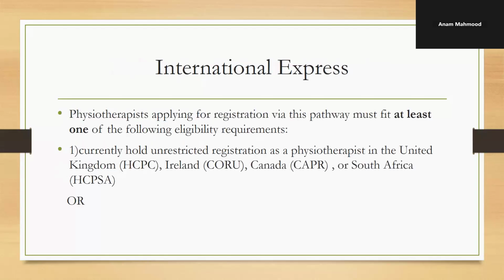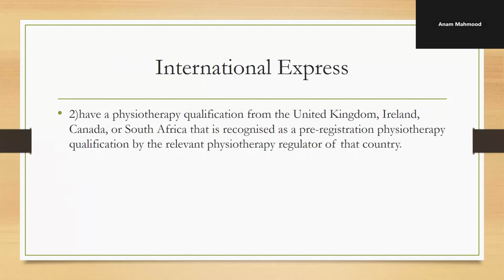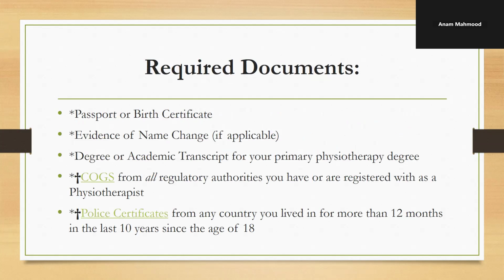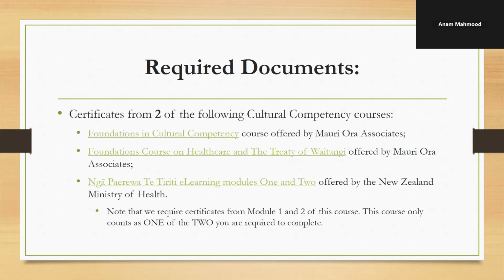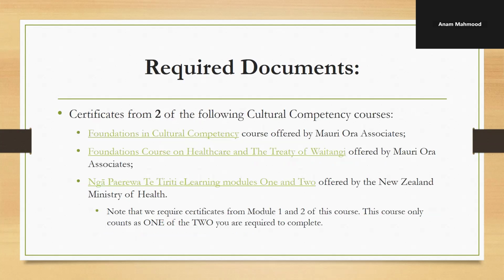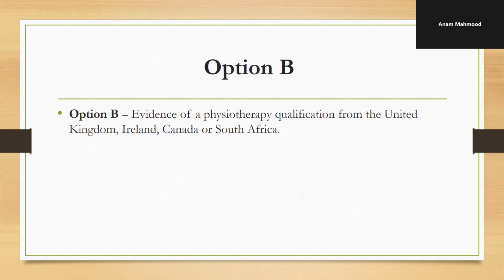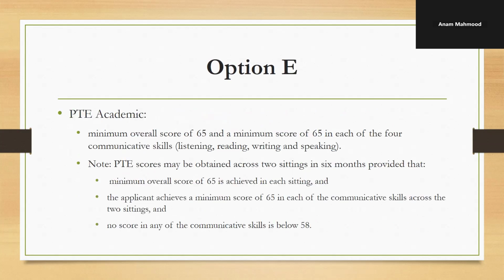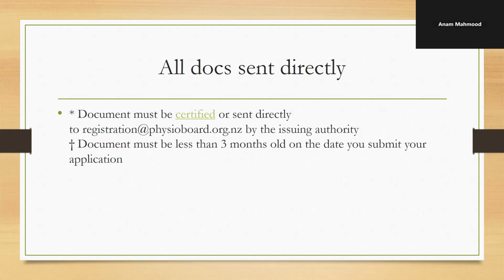Physio registration in New Zealand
International Express Pathway